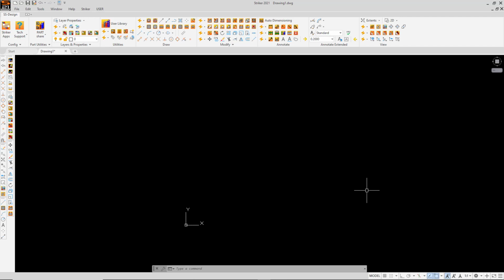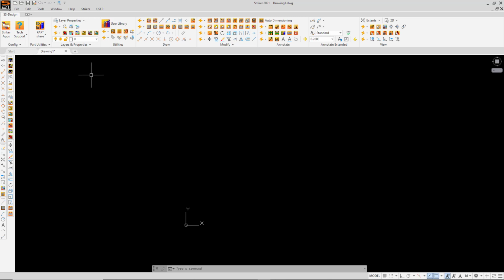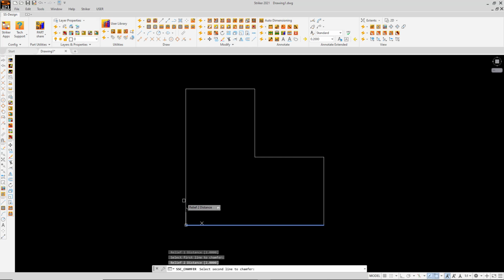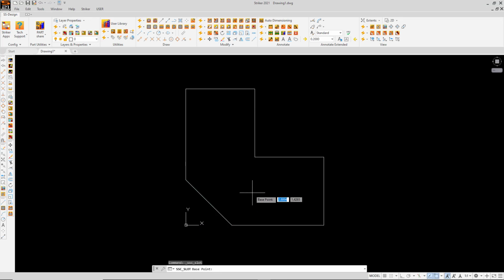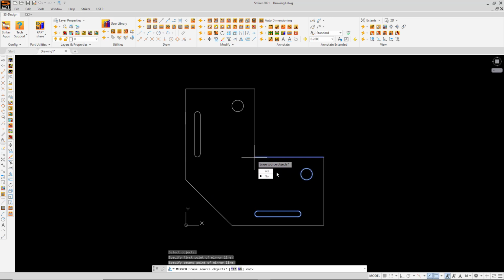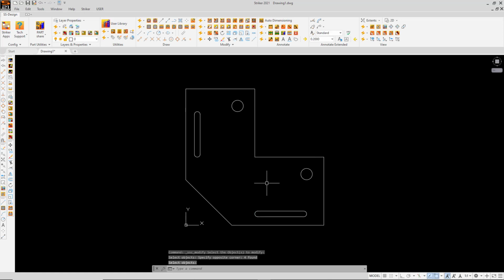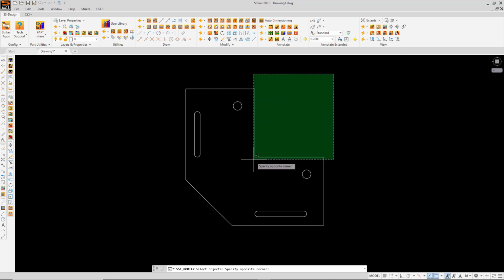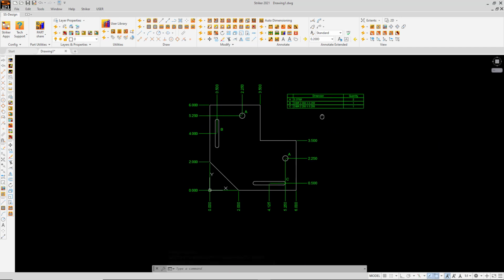FEATURE VIDEO - SS-Design (2D Drafting) Auto Modify Command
Many Striker Systems customers use SS-Design as a primary design/drafting tool, while others import their sheet metal parts and assemblies with our direct interface into SolidWorks, Autodesk Inventor, etc.  Either way, the Auto Modify command found in SS-Design is a powerful tool to quickly edit part features based on feature type.